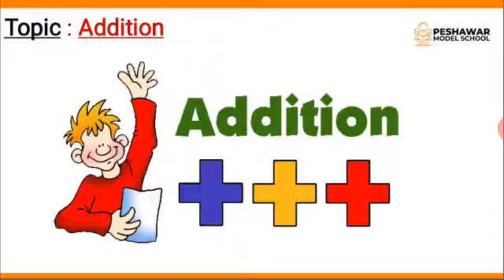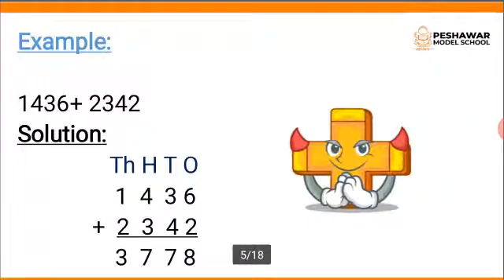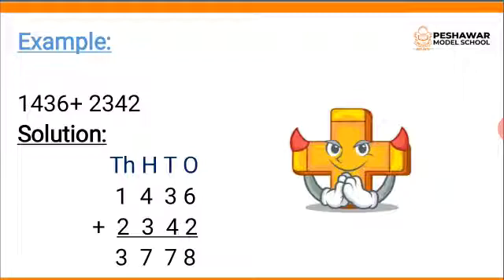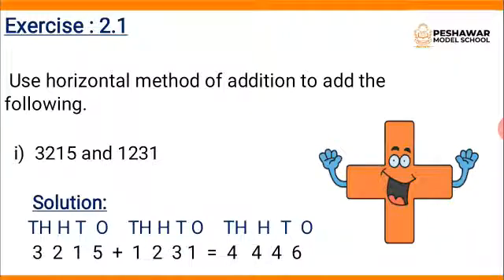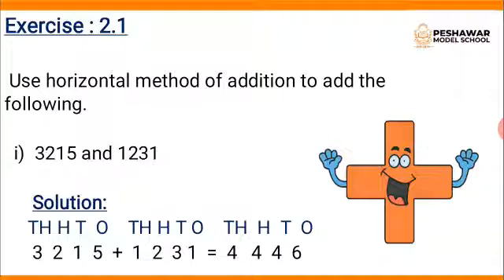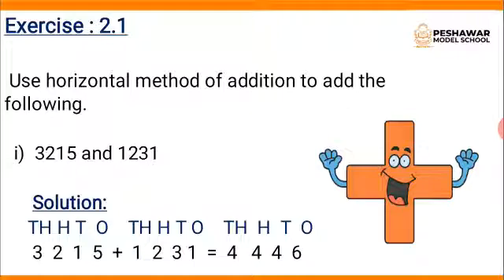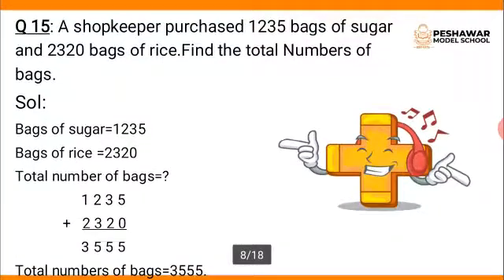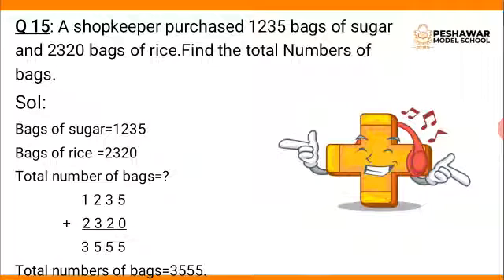Maths | Class 3 | Number Operations